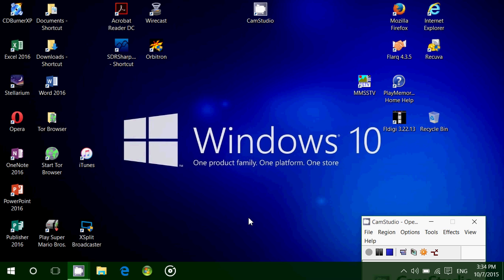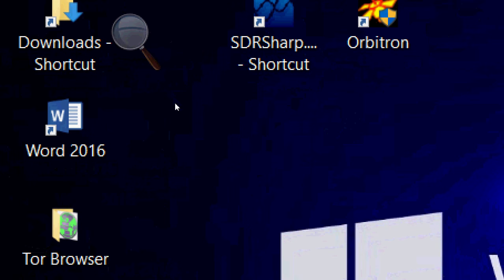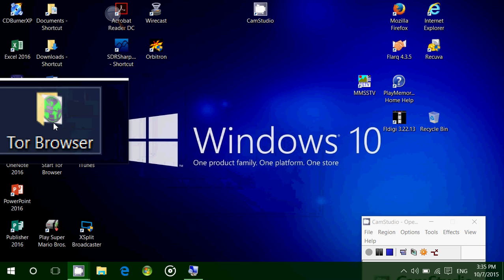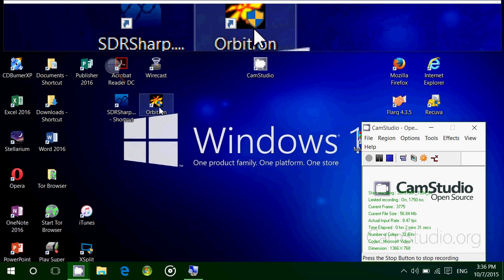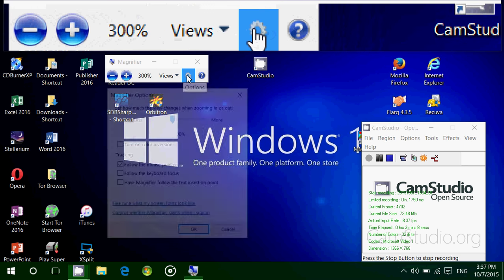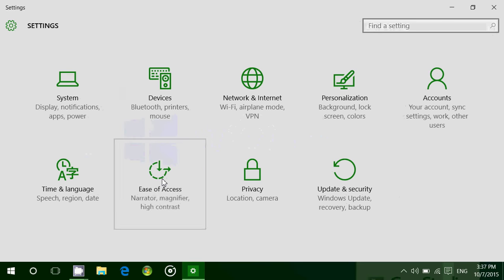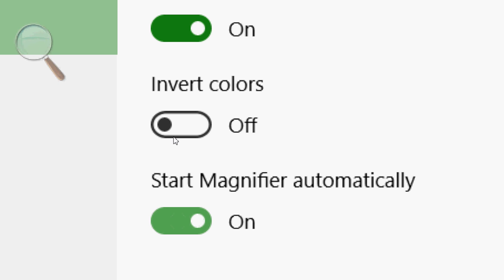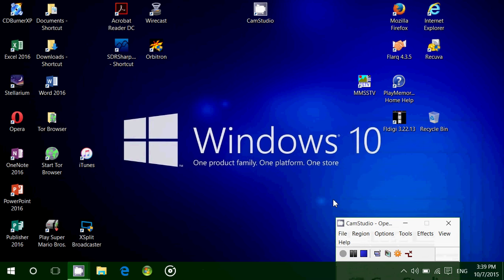Windows 10 Ease of access feature How to activate the magnifier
If you have some visual disability you can use the magnifier to help improve the view of the computer screen, icon and text in Windows 10